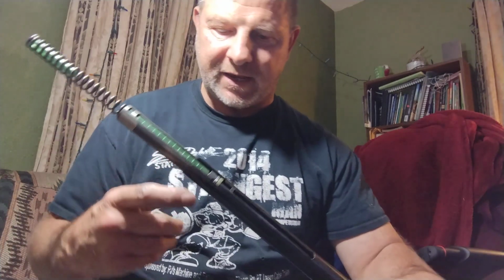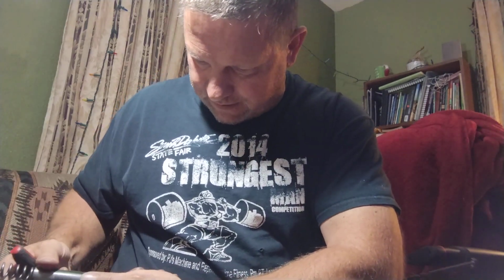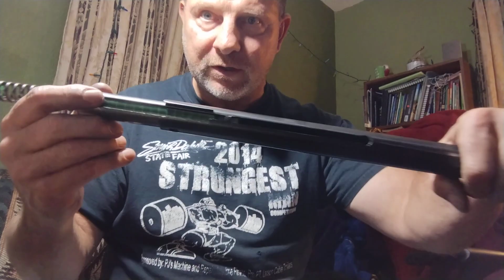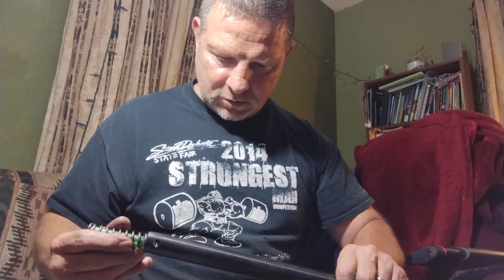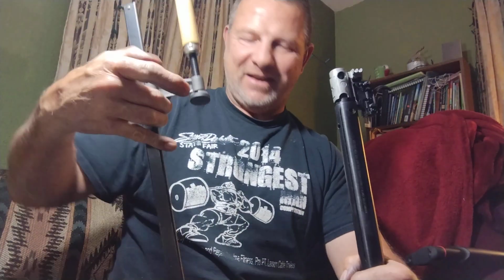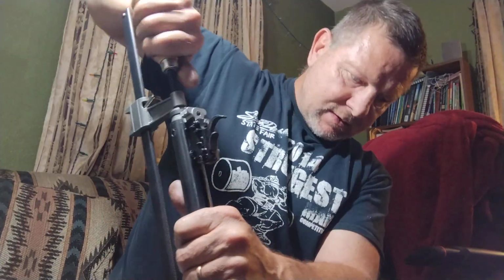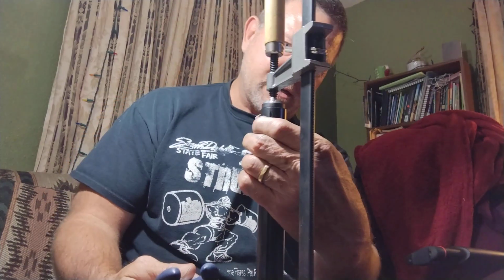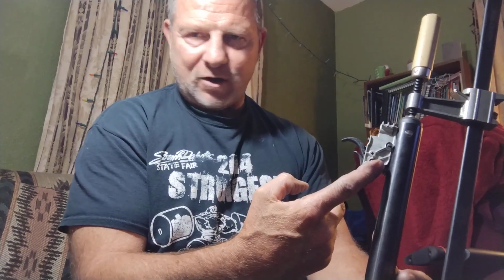Warning ⚠️🚨 Gamo DIY Piston Sleeve Assembly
How to make a piston sleeve, guide and top hat guide.